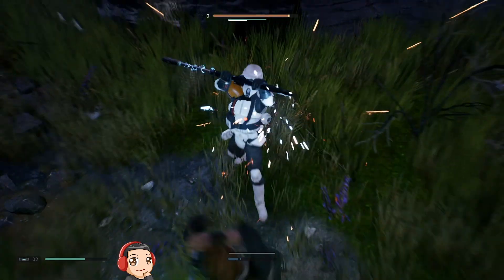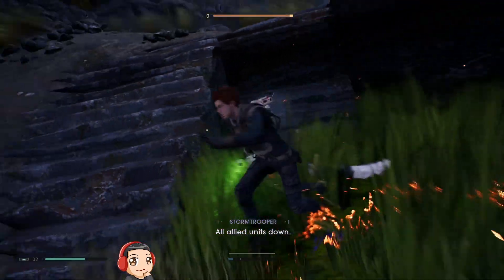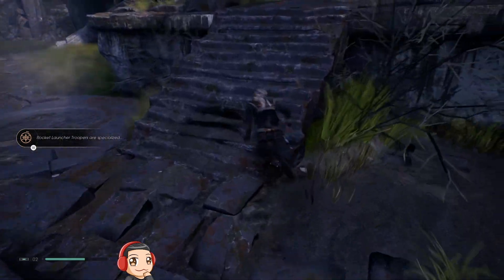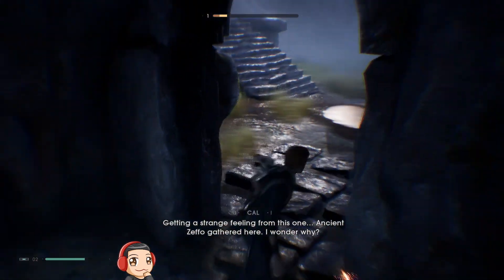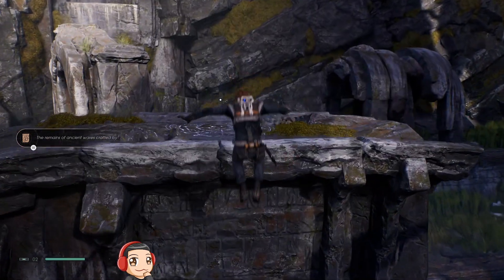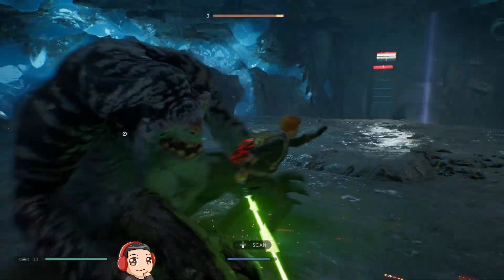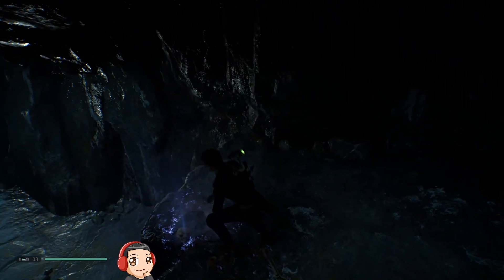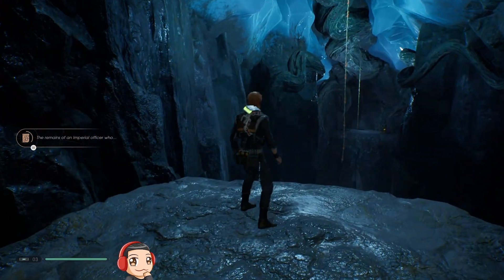Star Wars Jedi: Fallen Order | Part 5 | SCOMP LINK SHENANIGANS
Welcome to Star Wars Jedi: Fallen Order, a new series! I have played this in full before, but I wanted to do another run of it before Jedi: Survivor arrives. I hope you guys enjoy!

Game Description: A galaxy-spanning adventure awaits in Star Wars Jedi: Fallen Order, a new third-person action-adventure title from Respawn Entertainment. This narratively driven, single-player game puts you in the role of a Jedi Padawan who narrowly escaped the purge of Order 66 following the events of Episode 3: Revenge of the Sith. On a quest to rebuild the Jedi Order, you must pick up the pieces of your shattered past to complete your training, develop new powerful Force abilities and master the art of the iconic lightsaber - all while staying one step ahead of the Empire and its deadly Inquisitors.